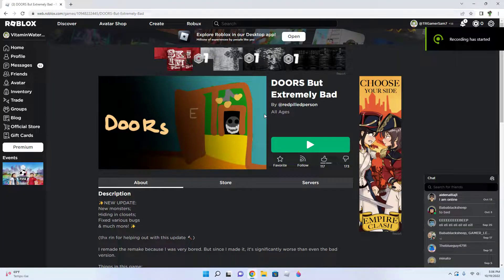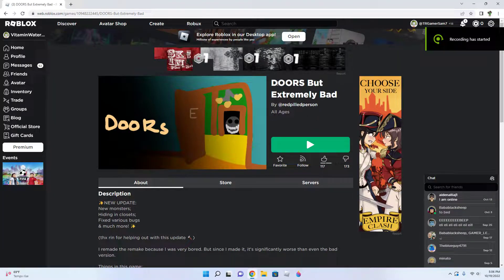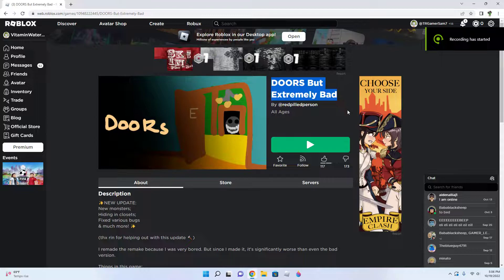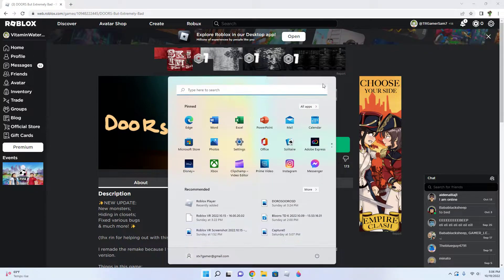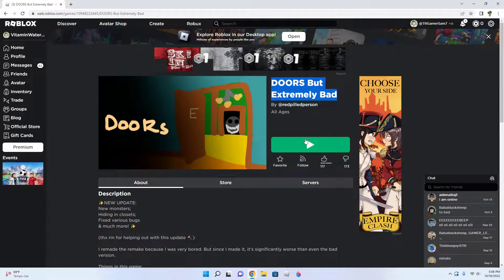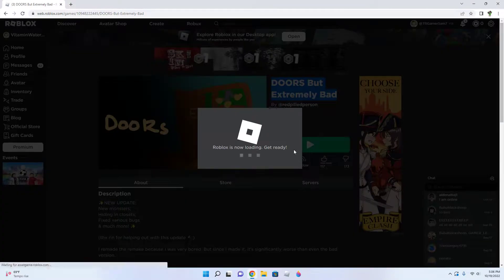doors but EXTREMLY BAD!